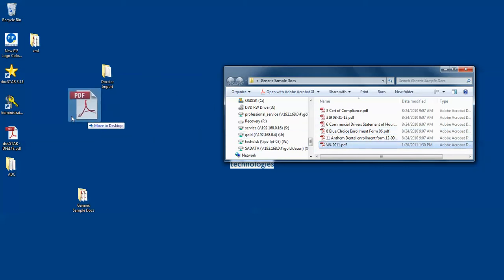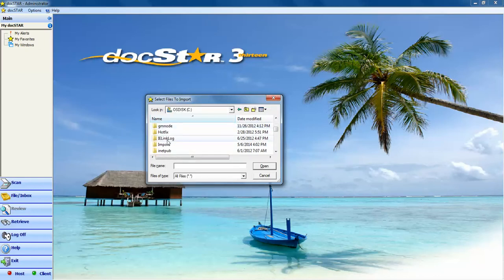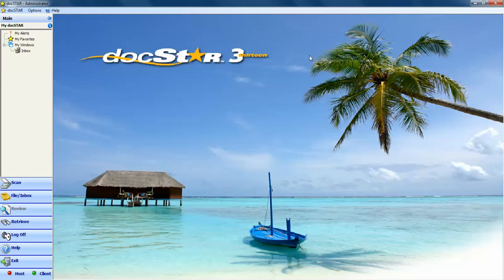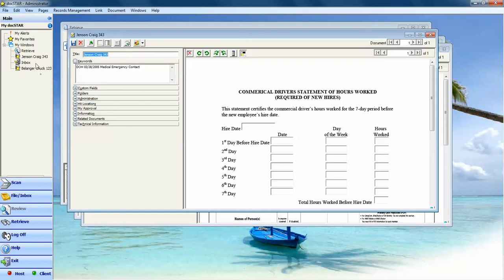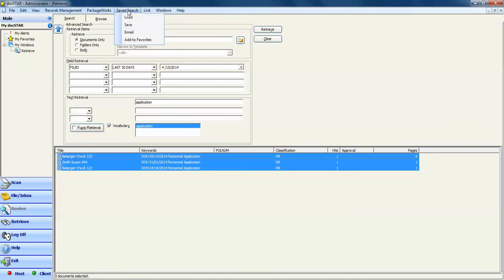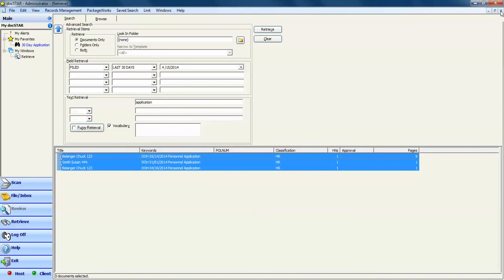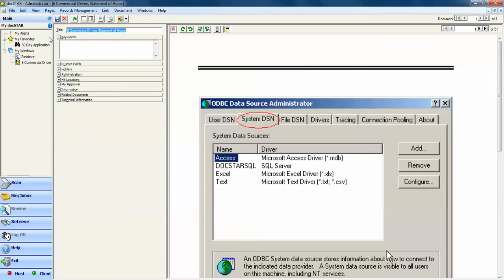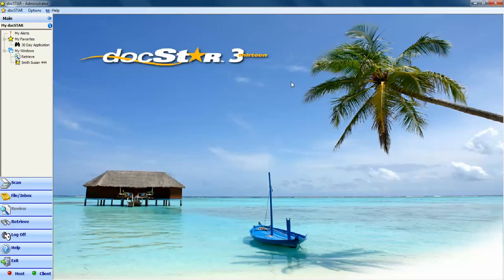Docstar End User Tips Part 2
Tips & Suggestions of how features and shortcuts for navigating around within the docstar software
Part 2